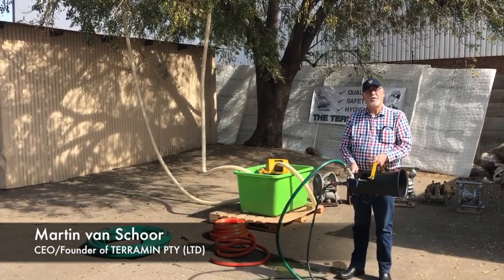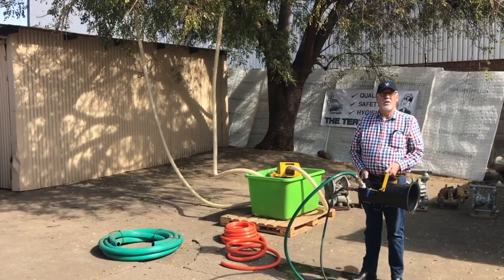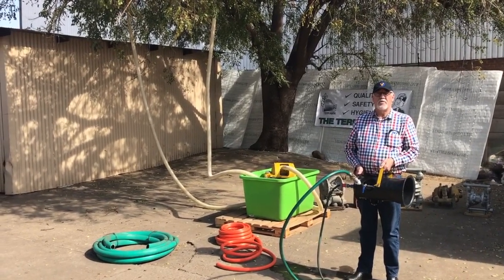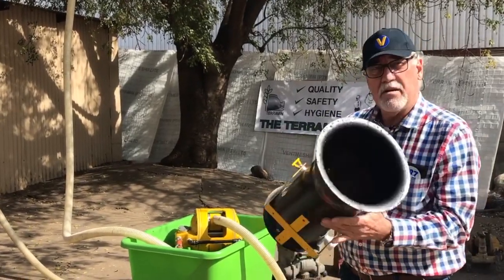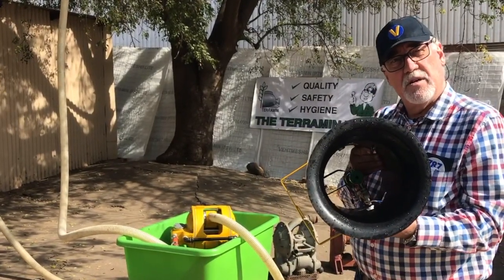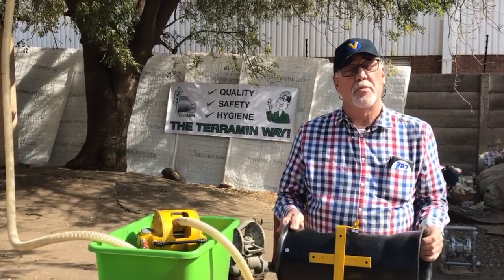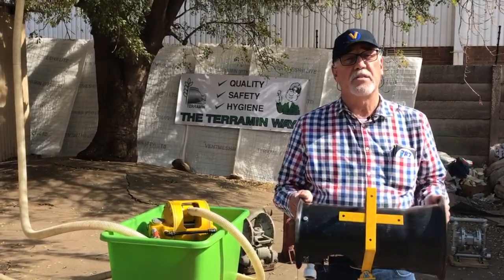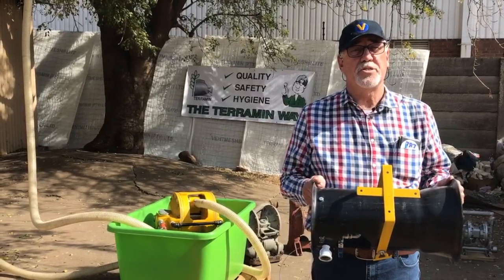TERRABLAST™ Single Nozzle Dust Suppression Device - Mining with Martin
Learn more about the TERRABLAST™ Single Nozzle Dust Suppression Device

The TERRABLAST™ Single Nozzle reduces dust in underground working environments. Water atomisation through a needle valve creates a fine mist that captures airborne dust and other hazardous particulate matter and gas after blasting in hard rock mines.

The TERRABLAST™ has been shown to reduce dust levels by up to 80% and is used in gold mines across South Africa (reports available on request).

Have you had a great experience with the TERRABLAST™ Single Nozzle?

About Us:

Terramin Pty Ltd. is a South African mining equipment manufacturer dedicated to innovating simple and effective underground ventilation and safety solutions for the mining industry.